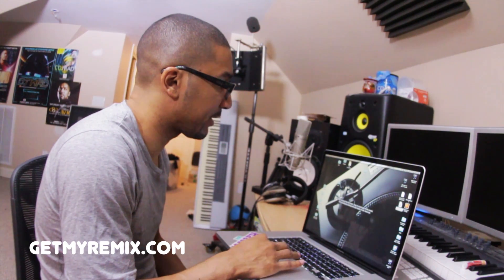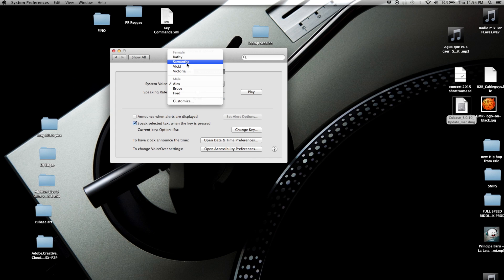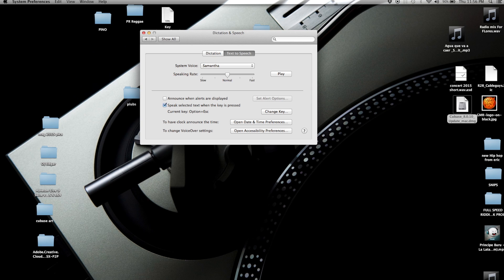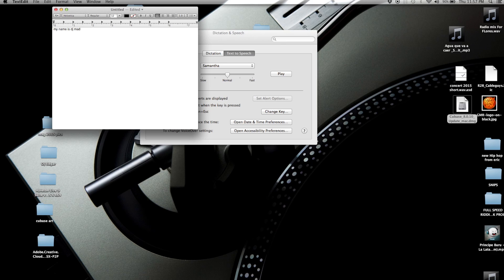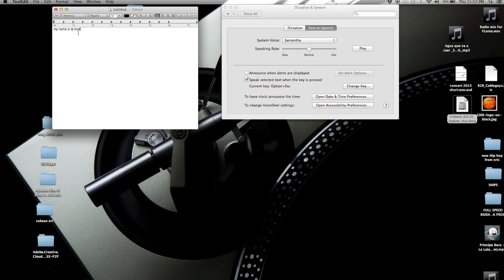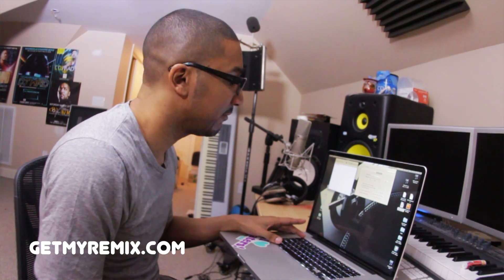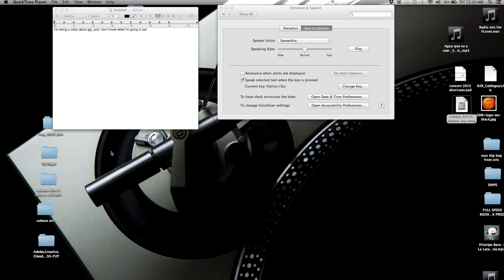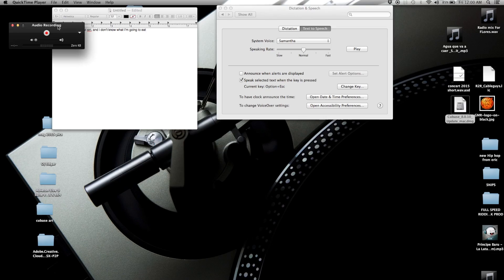How to create drops with the Siri Voice.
Here's a tutorial on how to get te siri voice to say whatever you want her to say. This will only work on a apple computer. Also leave your coments below if you miss anything, but i think i cover all the angles. Thanx for watching.